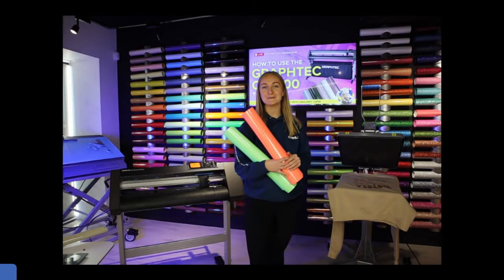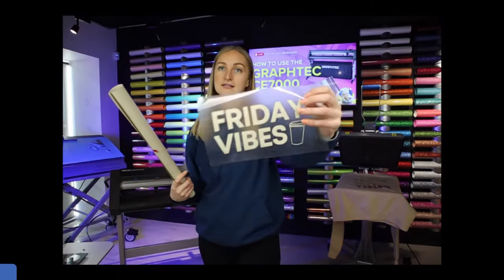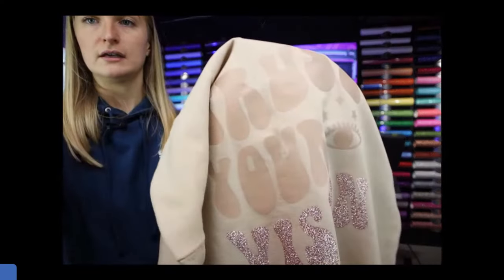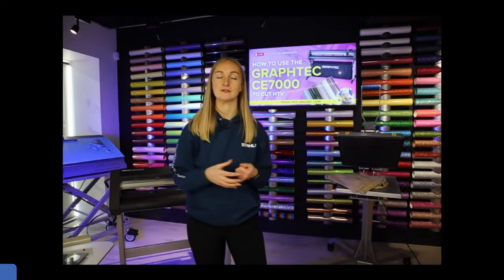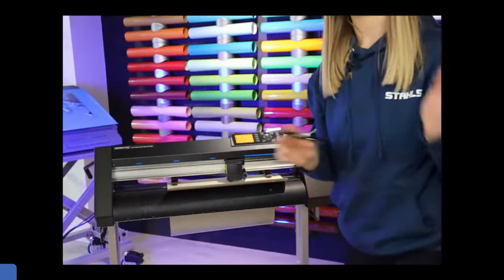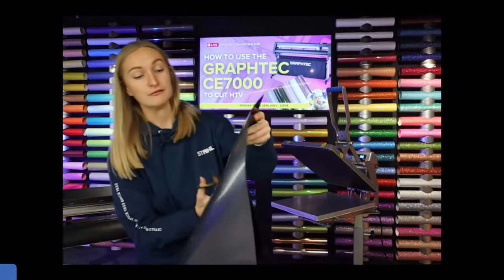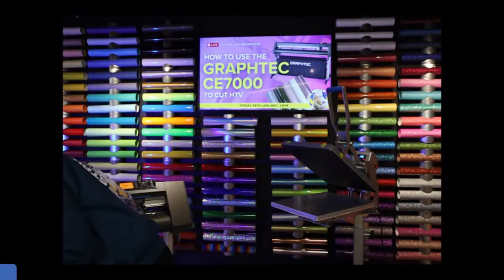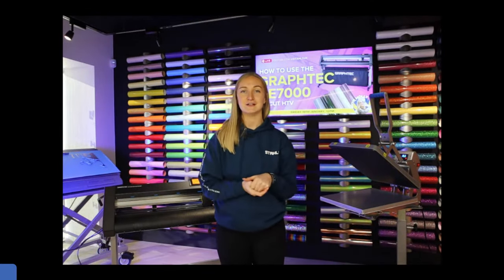How to use the Graphtec CE7000 to cut Heat Transfer Vinyl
Let’s dive into Heat Transfer Vinyl in a little more detail. During this week’s LIVE, Molly will be demonstrating how to use one of the best vinyl cutters on the market, the Graphtec CE7000, to cut any Heat Transfer Vinyl (HTV).

Do you know HTV type to use and when? Have you tried cutting specialty finish or dimensional vinyl?

The key to success with HTV is mastering the cutting equipment. In this live vinyl tutorial, we will be discussing blade types, what force you should use for each vinyl type, what speed you should cut with and much more.

Get your vinyl questions answered as we demonstrate how the professionals cut, weed and fuse different vinyl types.

Live on Friday 19th January at midday on Facebook, YouTube, LinkedIn, Instagram and TikTok.